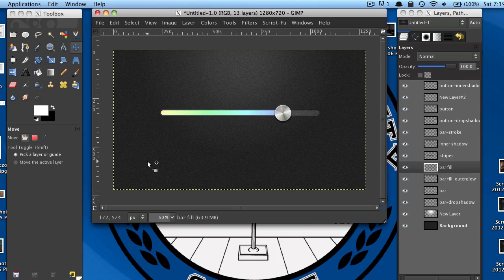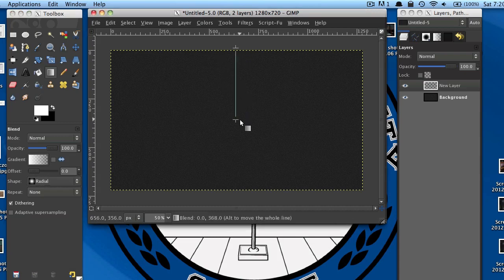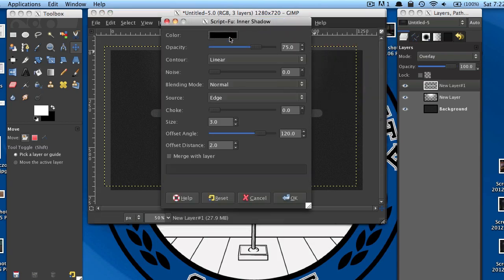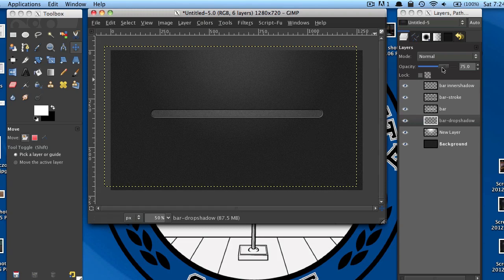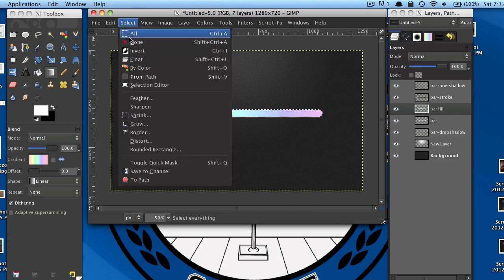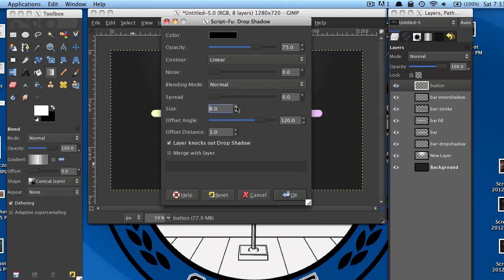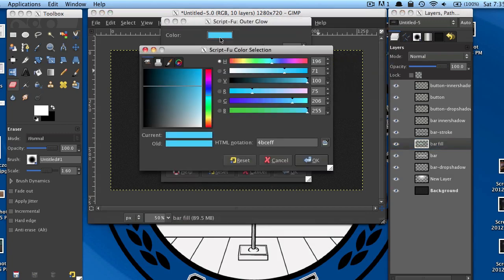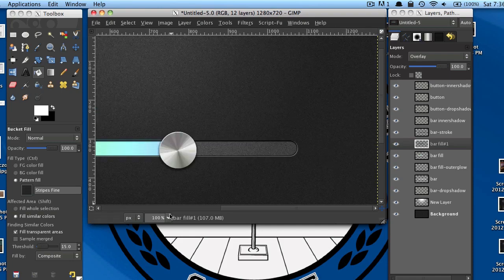How to make a loading bar in GIMP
Just realized it's more of a slider bar. Well, you get the idea.